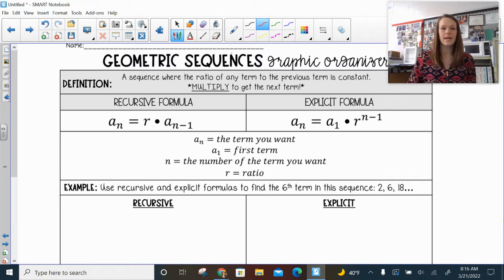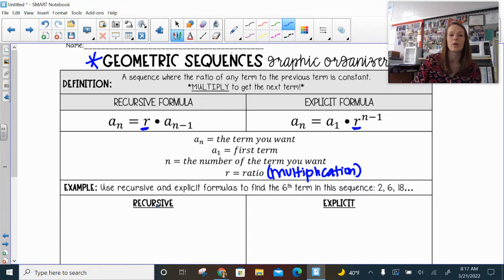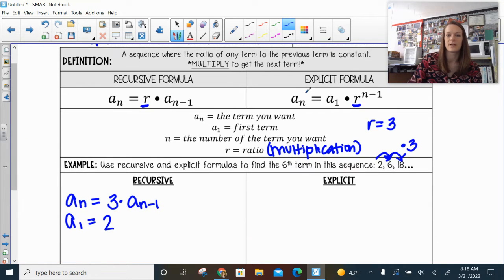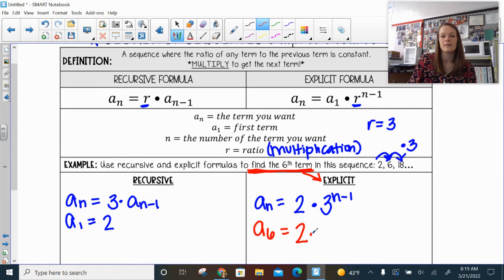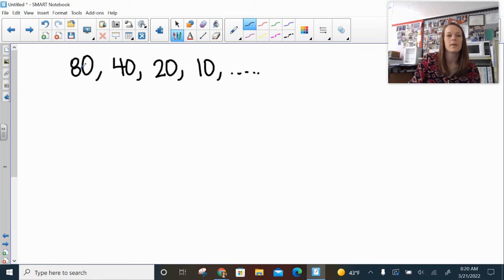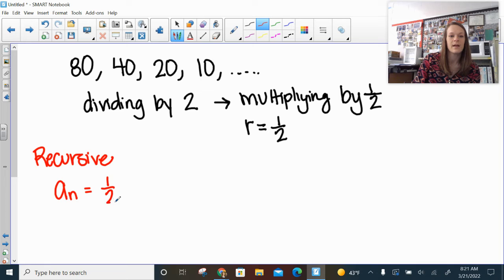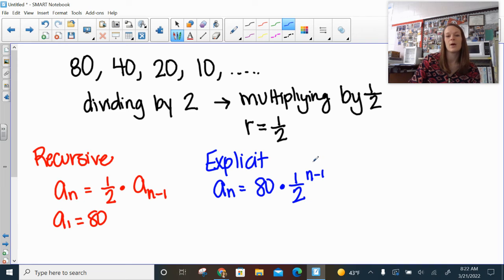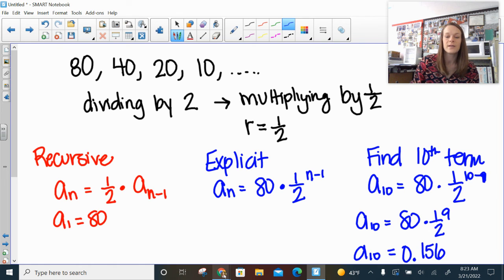Geometric Sequences Intro